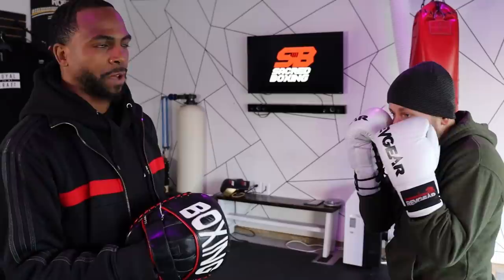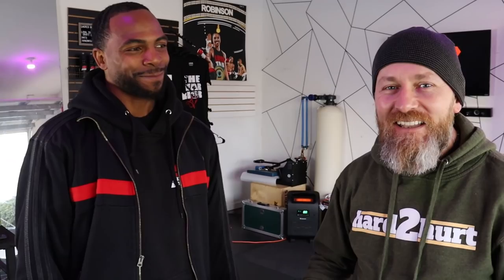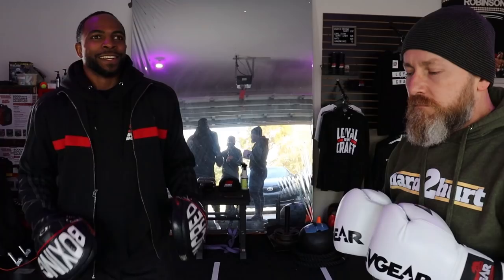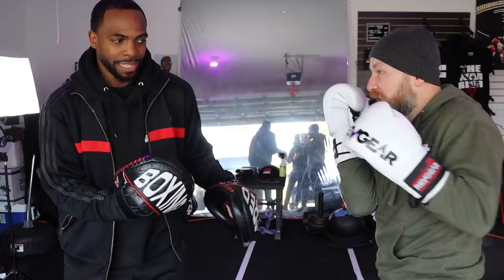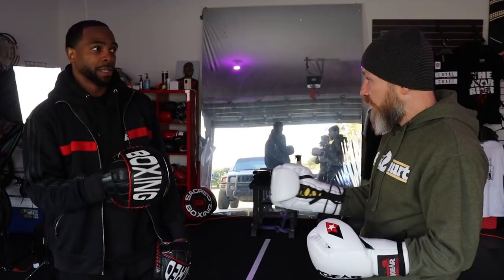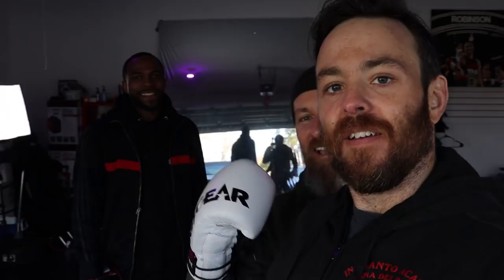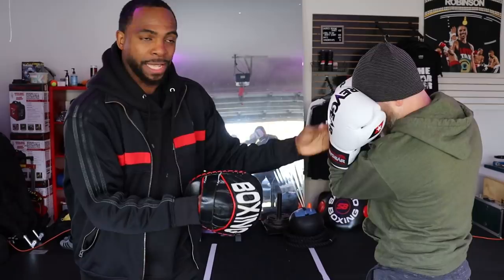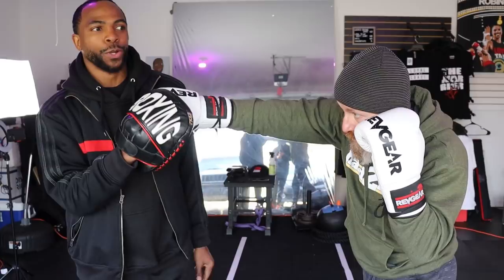A Professional Boxer Teaches Me to Block and Counterpunch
Jared Robinson is a professional boxer as well as a great teacher and friend. Make sure you go follow him.